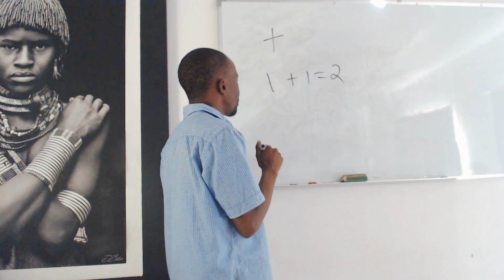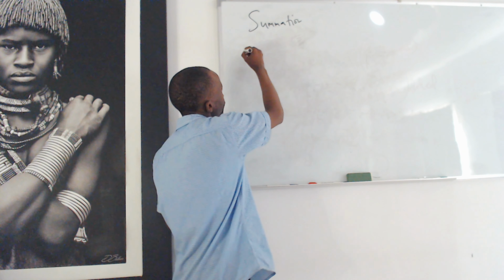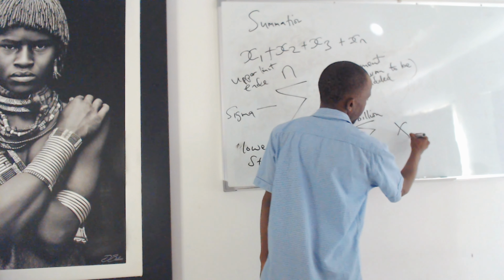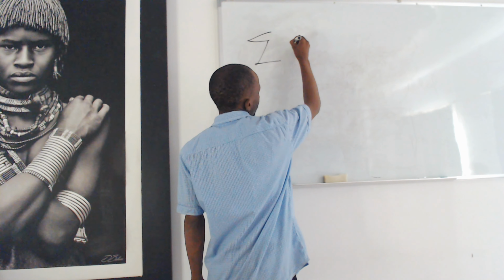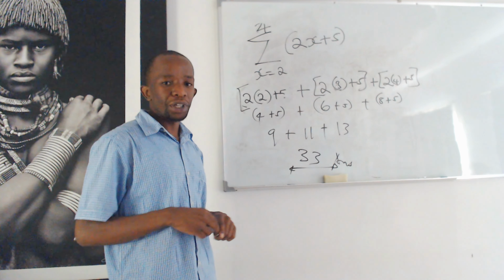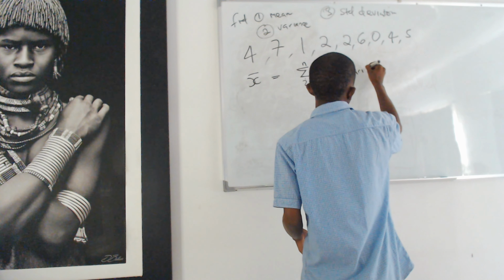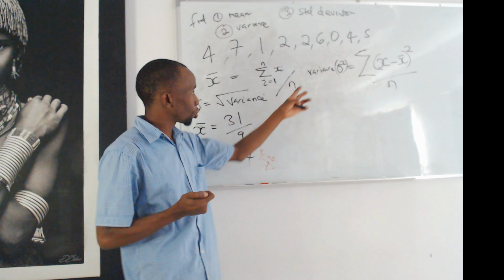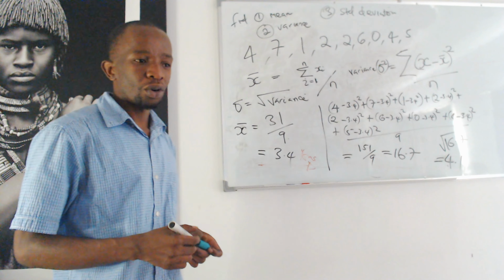Summation in Economics, Business, and Statistics.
🔍 Welcome to a mathematical odyssey! In our latest video, we journey into the dynamic realm of sigma notation, unraveling its profound applications in economics, business, and statistics. 🌐✨The Sigma Notation Saga:Sigma notation, often symbolized by the Greek letter Σ, is a mathematical gem that simplifies complex sums and series. We demystify this notation, making it accessible and demonstrating its transformative potential.

1. Application to Economics and Business:Witness sigma notation in action as we navigate through concrete examples in economics and business. From calculating mean variance to exploring the depths of standard deviation, sigma becomes a versatile tool for decision-makers and analysts alike.

2. The Universal Language of Mathematics:Delve into the cosmic significance of mathematics. It's not just a tool; it's a language that connects us to the natural world and the divine order. See how mathematical patterns unveil the mysteries of nature, offering a profound understanding of the universe.

3. Our Channel's Promise:A glimpse into the diverse and enriching content awaiting you on our channel! From business mathematics and economics to econometrics, statistics, probability, calculus, and applied statistics, we're committed to making math an engaging and applicable discipline for all.

4. Math Matters Everywhere:Mathematics is the silent force shaping our understanding of the world. Join us as we celebrate its universal relevance and showcase its impact across various disciplines. Whether you're an aspiring mathematician or just curious about the magic of numbers, there's something for everyone.